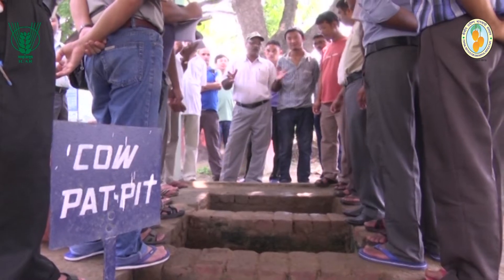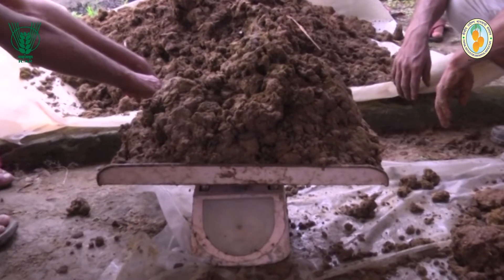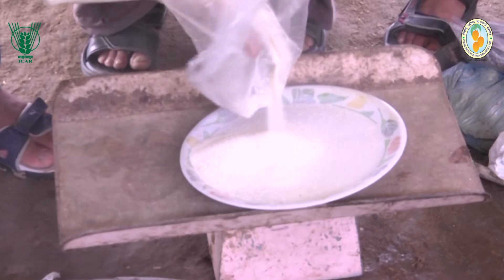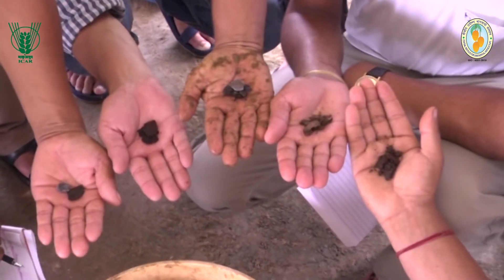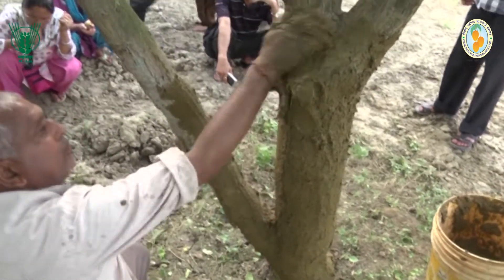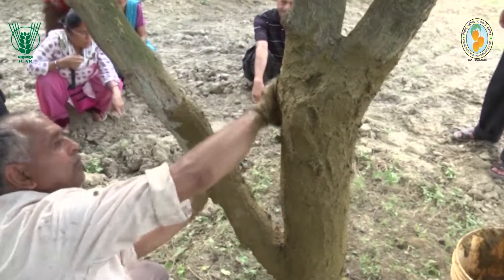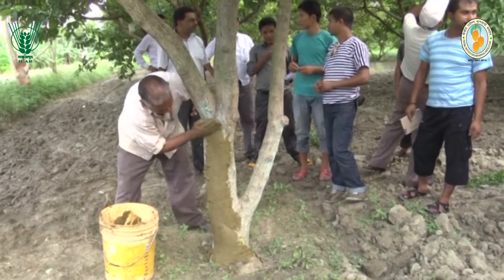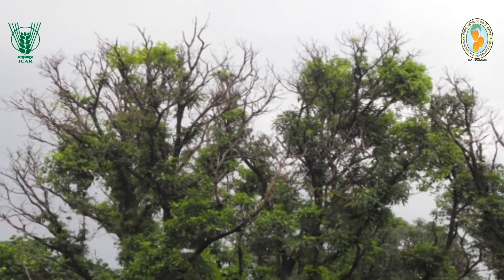Preparation An Use of Cow Pat Pit Biodynamic Farming... ICAR-CISH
Central Institute for Subtropical Horticulture Rehmankhera, Lucknow
(भा.कृ.अनु.प.-केंद्रीय उपोष्ण बागवानी संस्थान) लखनऊ